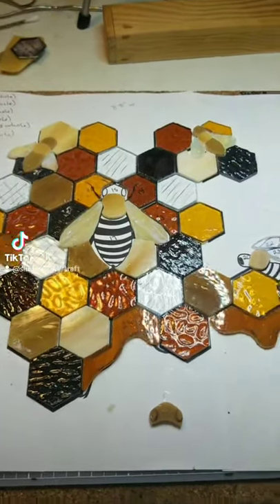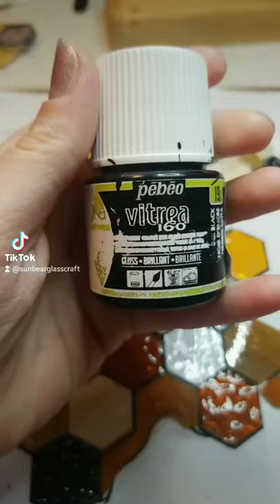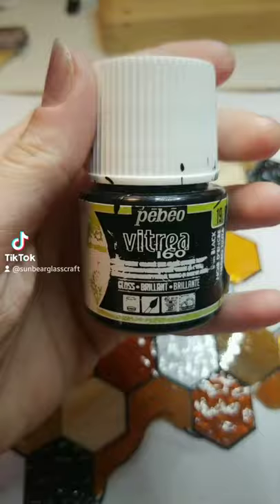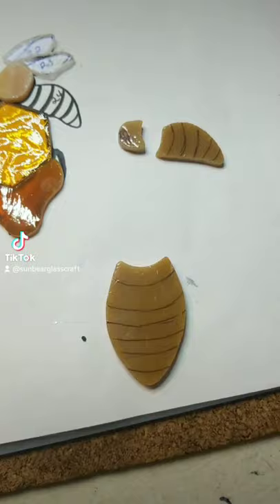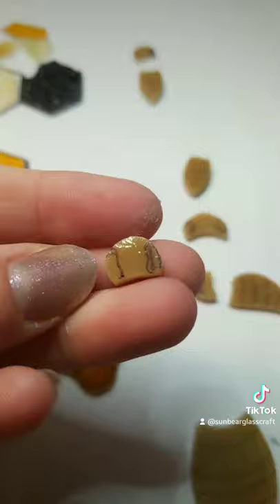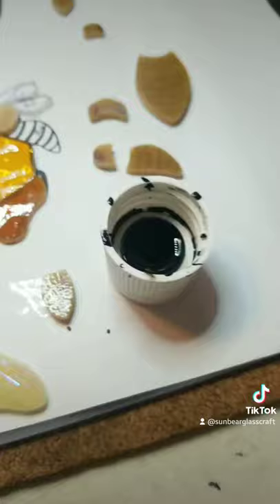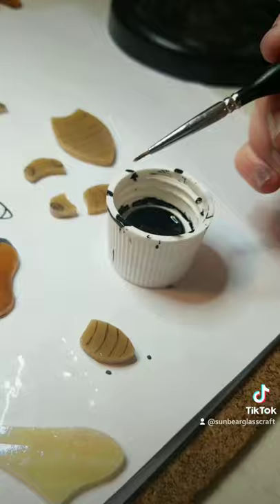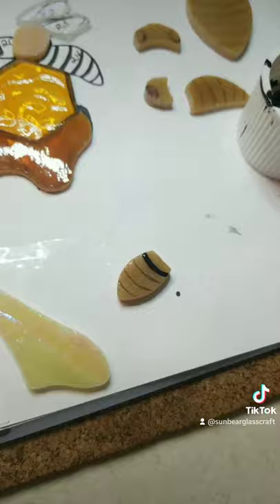Painting Stained Glass with Pebeo Vitrea 160 paint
Hi everyone! I get this question a lot and wanted to share a short video I made on how I paint and what I use. Hope everyone is having a great week!